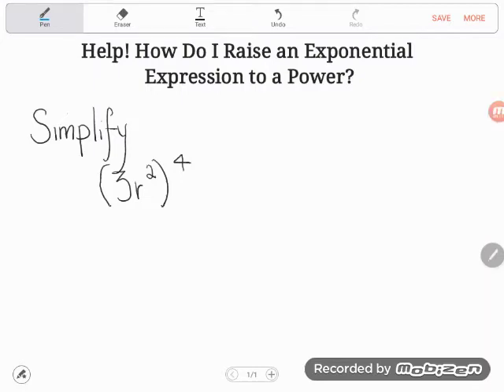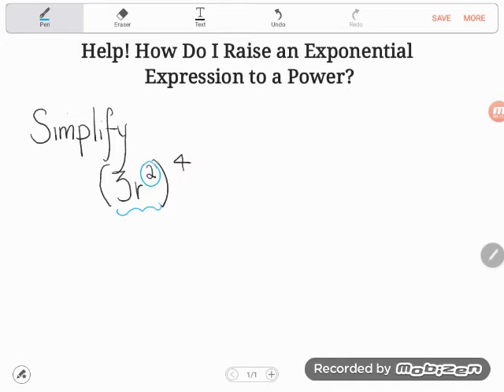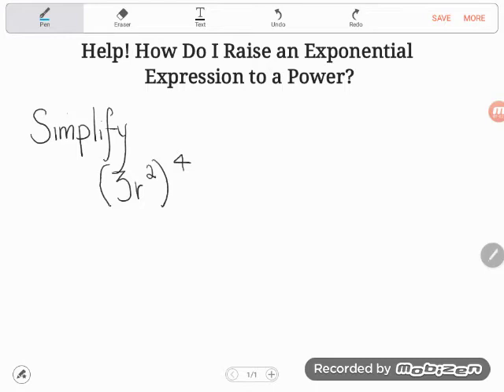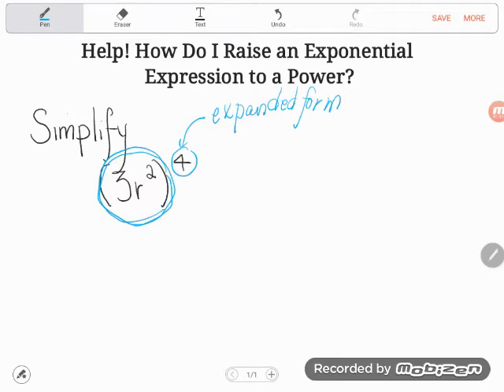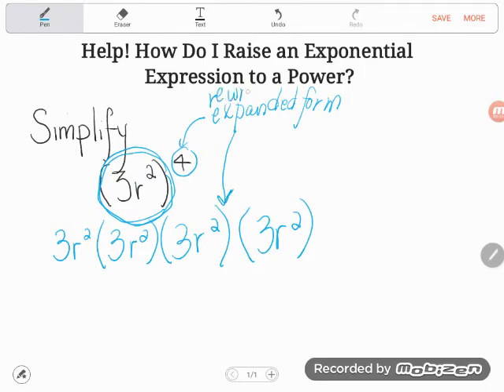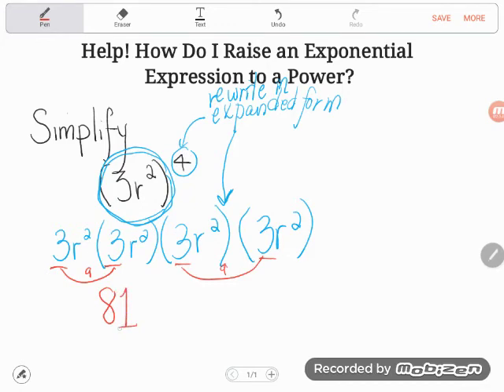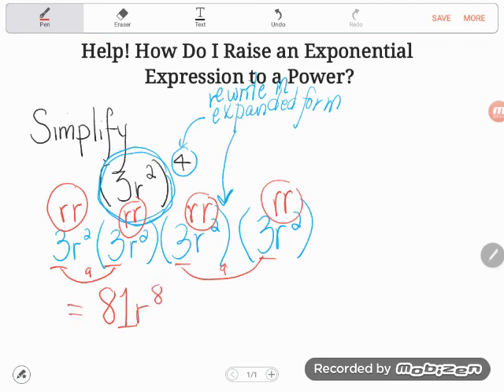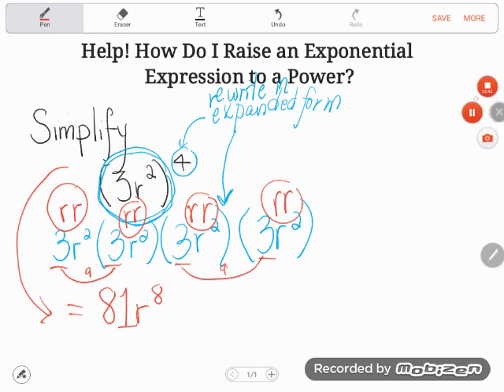GED® Math: Power Rule as Extension of Product Rule (1.7, Adv, 12a)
Algebra Essentials, Multiplying Monomials, Advanced Level,

Do you forget the exponent rules? Never fear! Using the expanded or factored form of an exponential expression can help you remember how to simplify exponential expressions like this one.